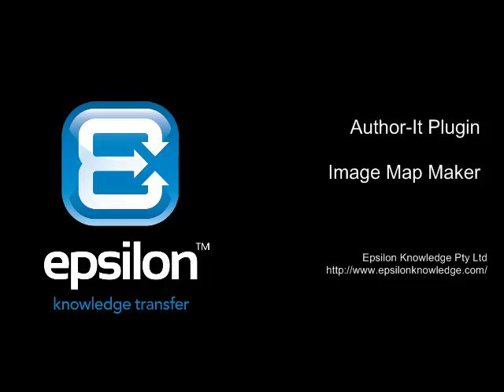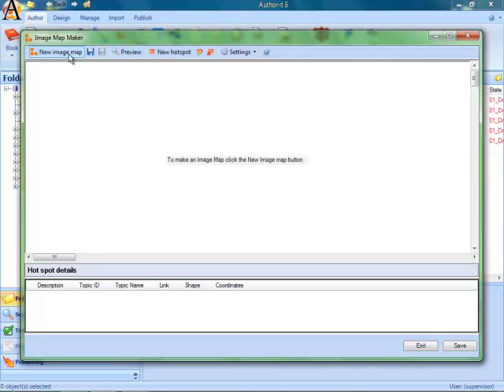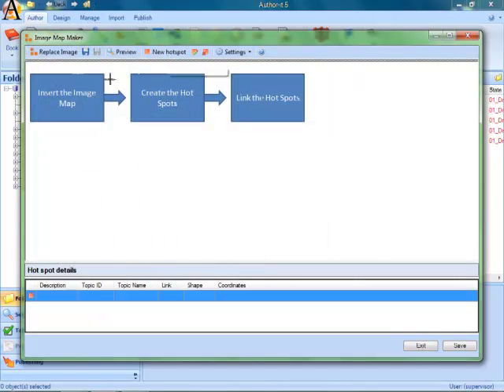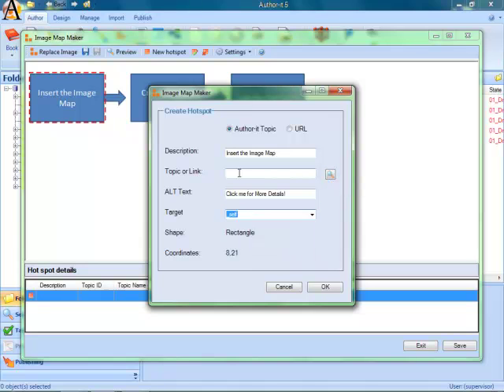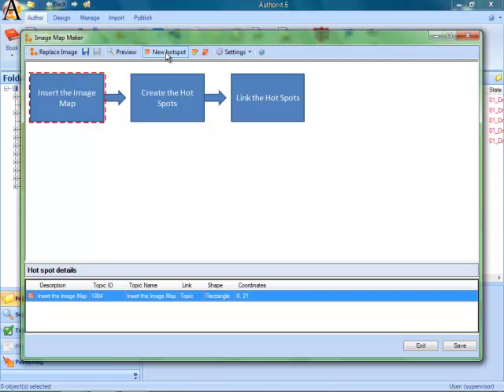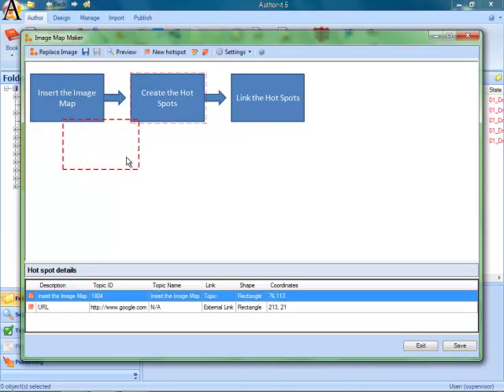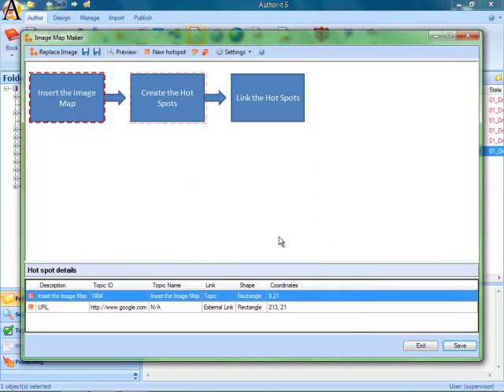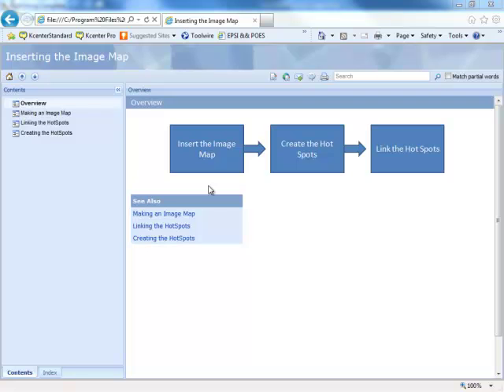Epsilon Image Map Maker for Author-it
How to create hot spot links on your Author-it document images quickly and easily with the Image Map Maker plug-in.